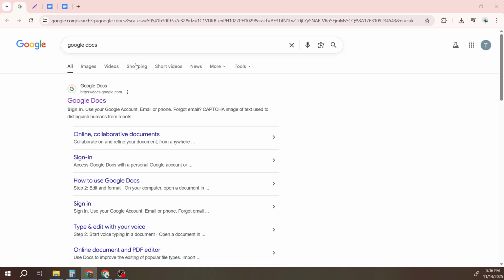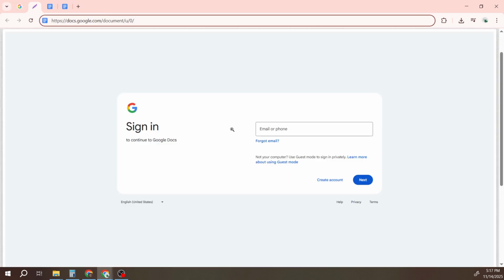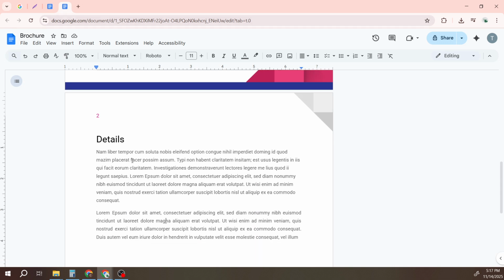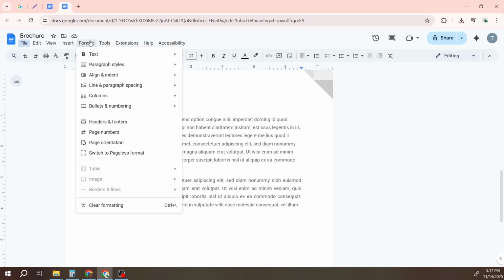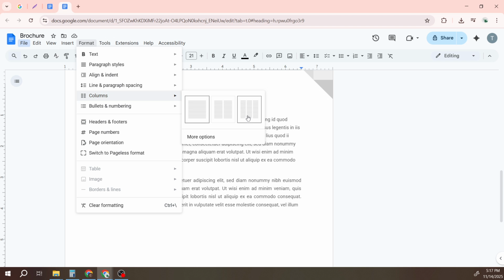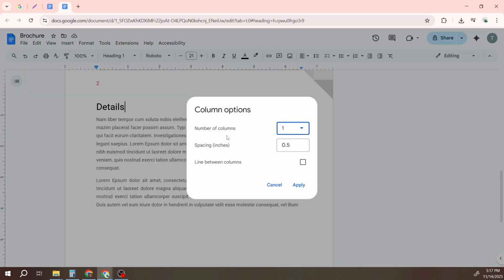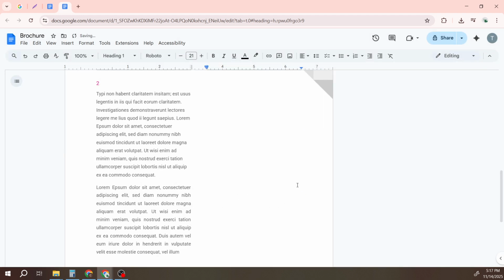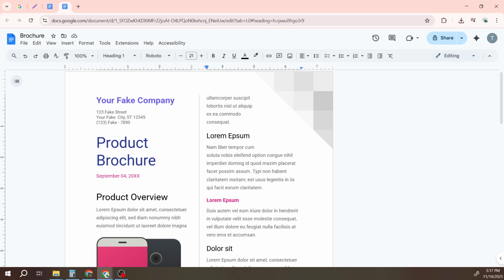How to Insert Columns into Google Docs [2026 Guide]